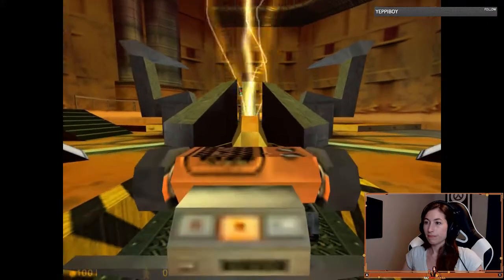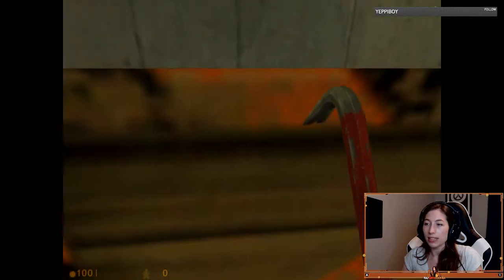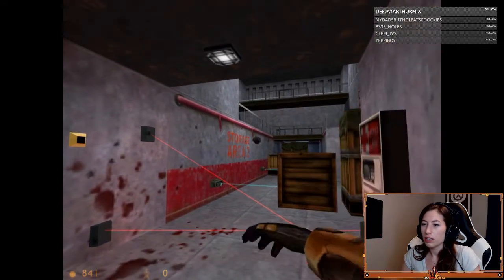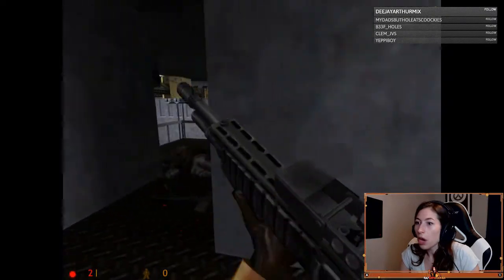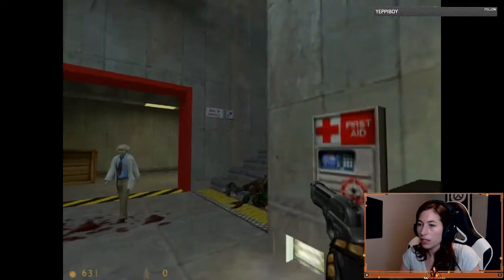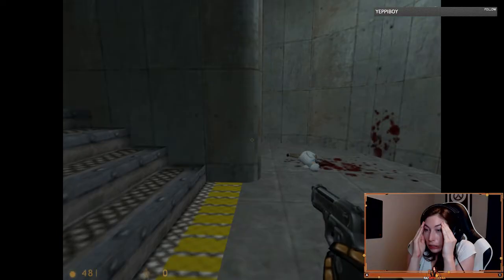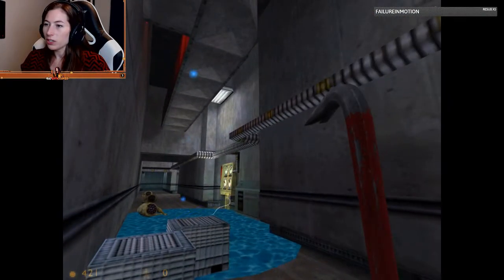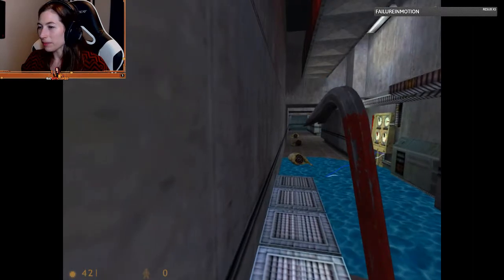First time playthrough - Half-Life (Sessions 1 & 2) clips and highlights - I tired to salvage...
Hey, it's Ray! This was my very first stab at creating a clip and highlight compilation... and it was not good. I tried to salvage what I could and now bringing this to you so hopefully you either enjoy my struggle of the crap quality or some of my very first reactions to the most RANDOM stuff happening to me in game.